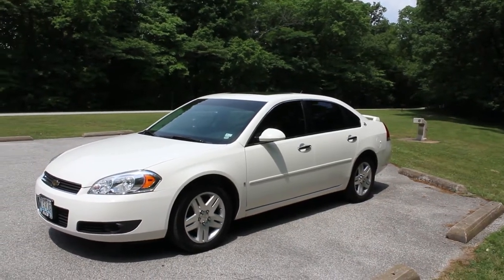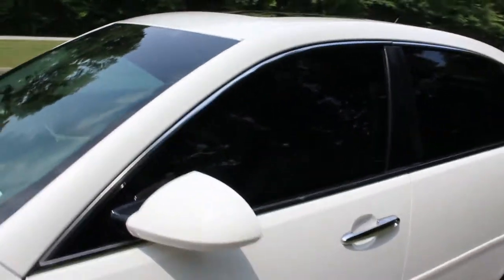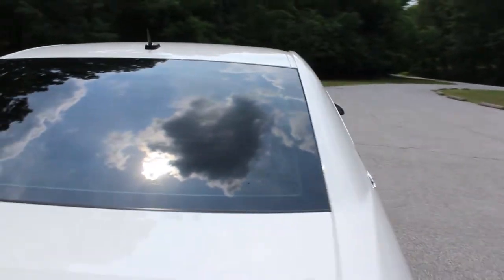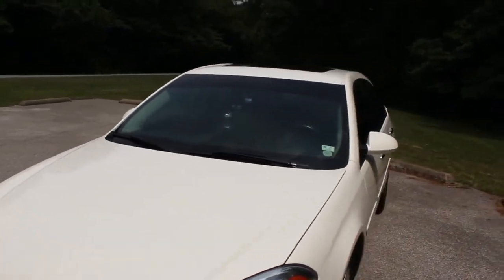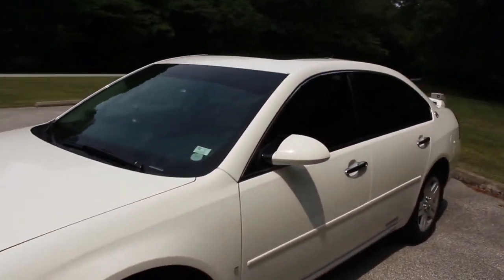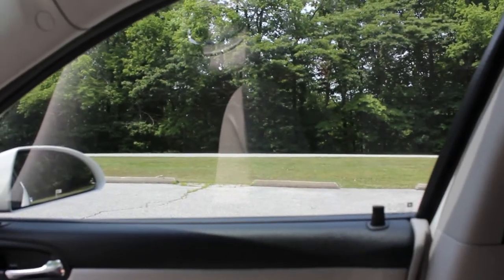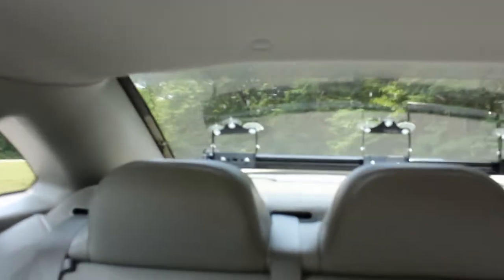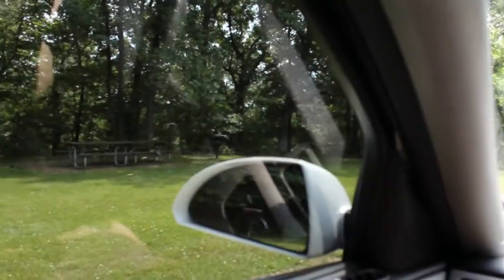15%-20% Window Tint- Is it Worth It???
-Brief walk around of window tint on a 2007 Chevy Impala.

-Front/Back Passenger Windows--- 20%

-Rear Window---15%

-Sun Strip---5%